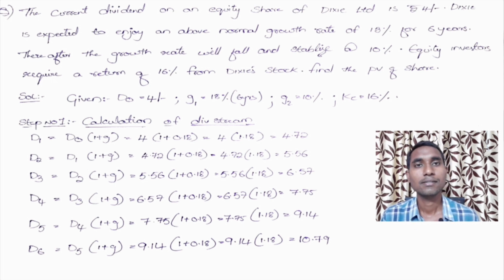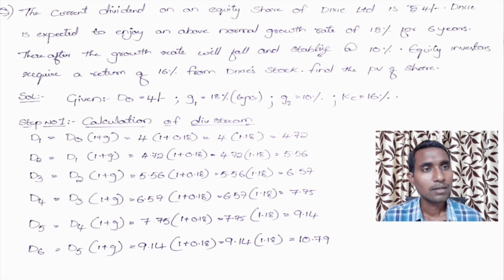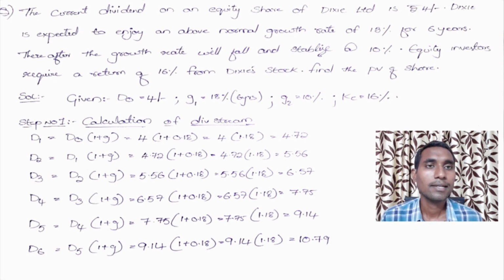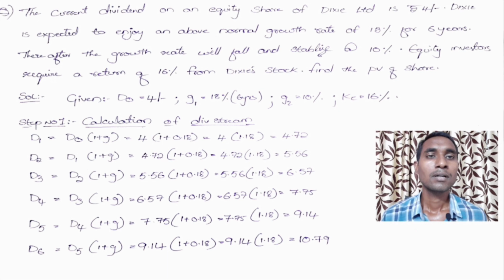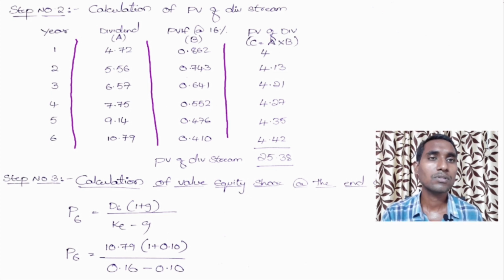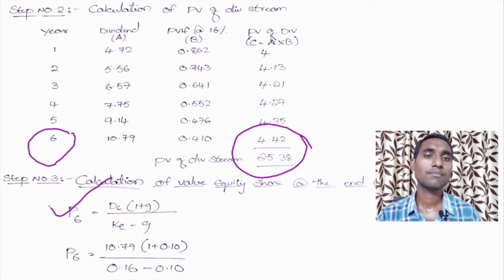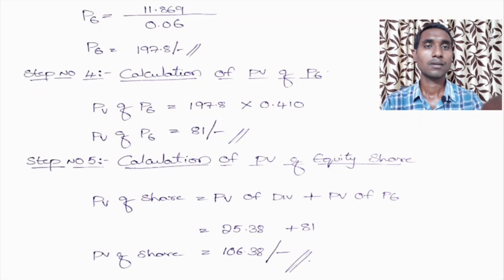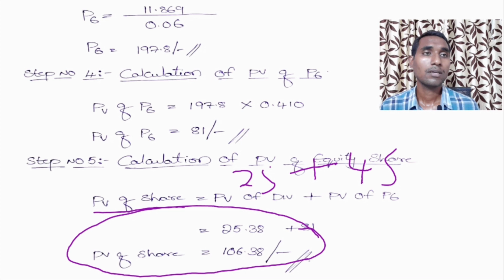IM-11| Multiple Growth Rates Model |Problems Part-3